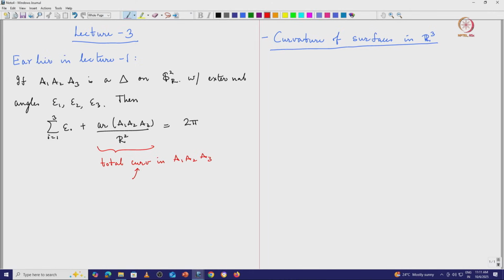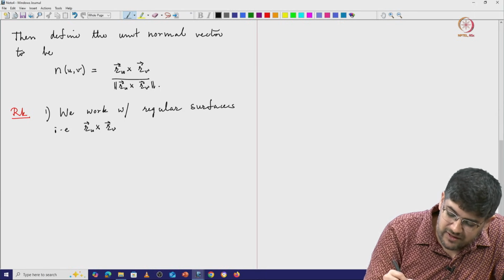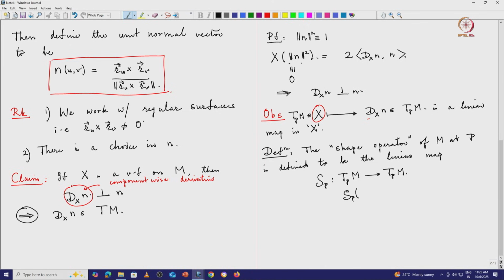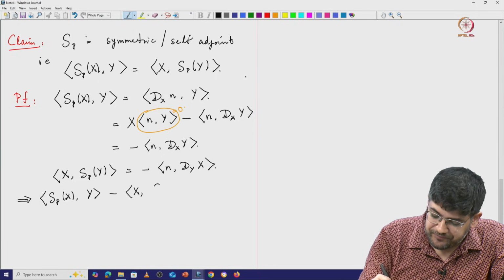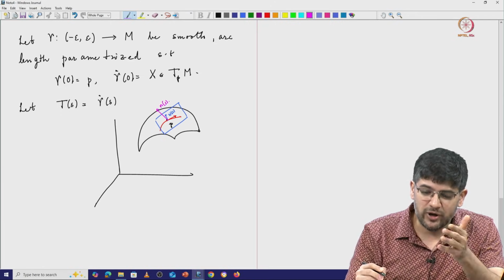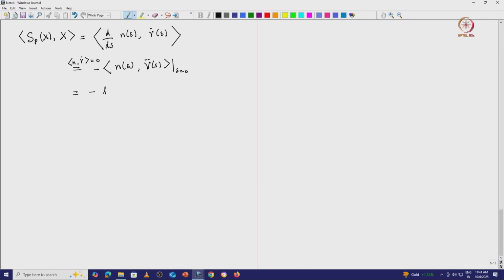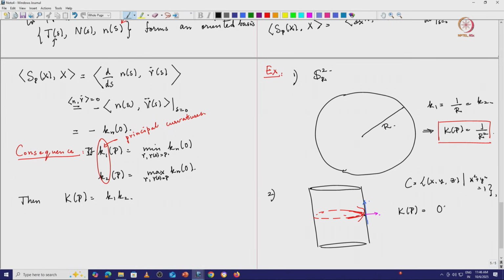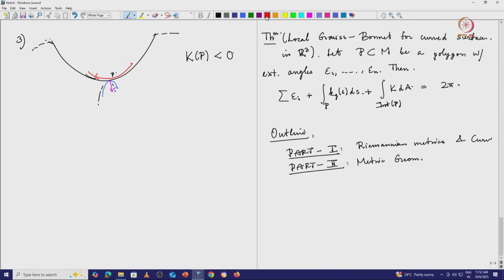Lec 03 Curvature of Embedded Surfaces in the 3-Dimensional Space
Parametric surfaces, Regular surfaces, Shape operator, Gauss curvature, Principal curvatures, Local Gauss-Bonnet theorem for embedded surfaces